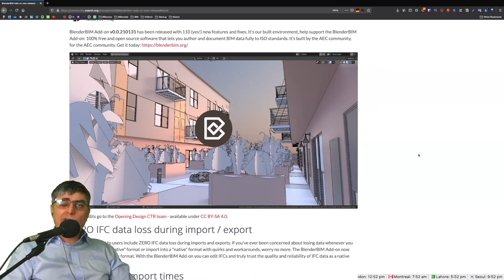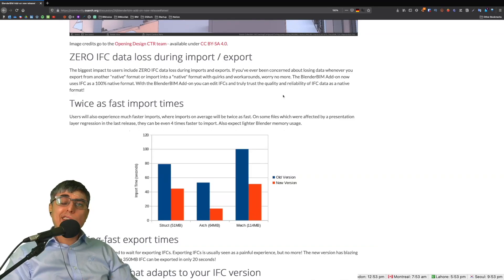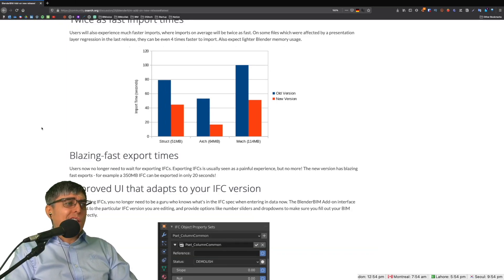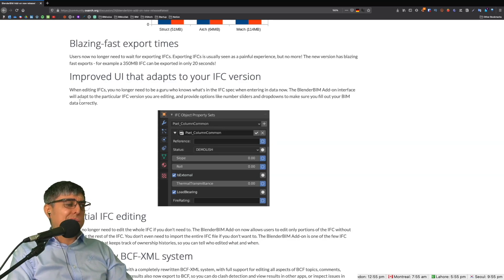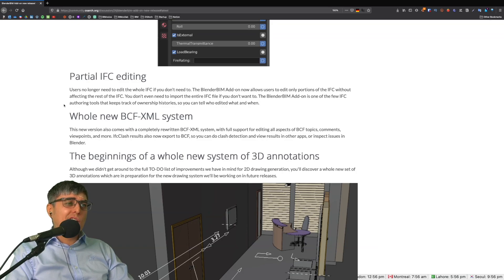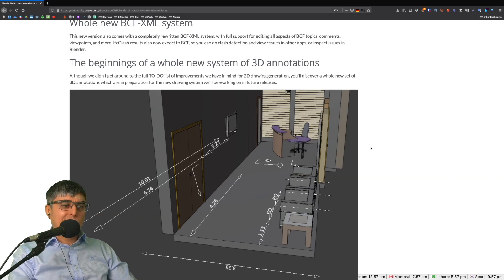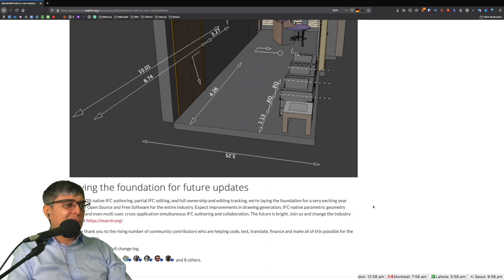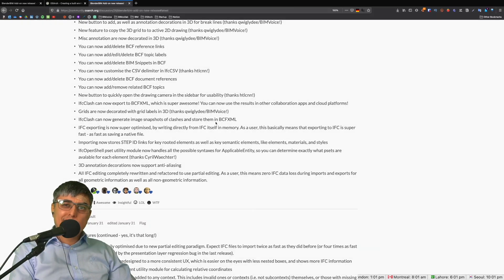BlenderBIM Add-on v0.0.210131#huge release!